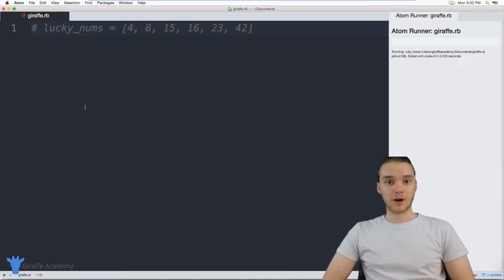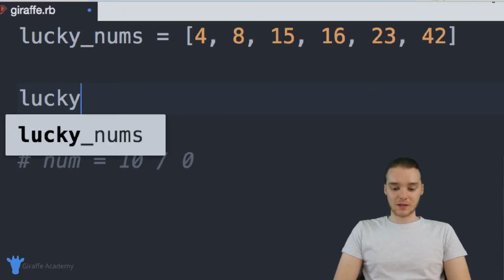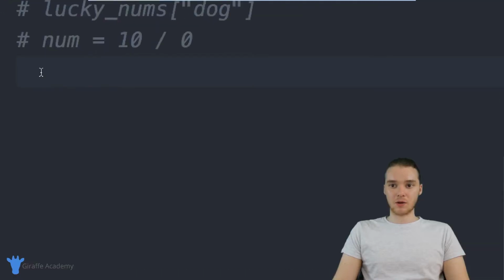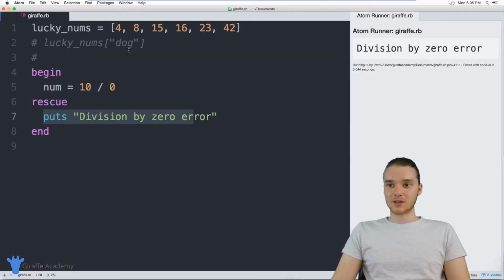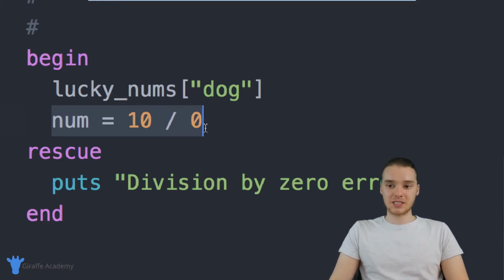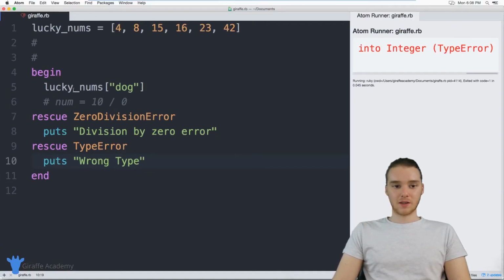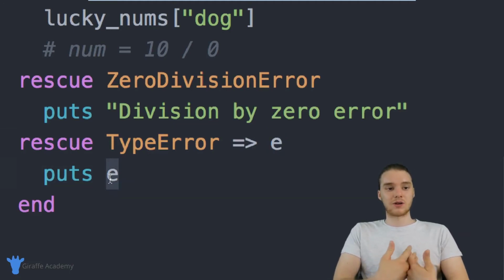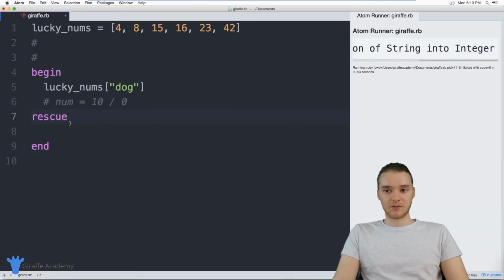Handling Errors | Ruby | Tutorial 28